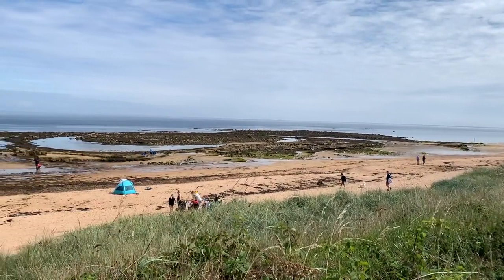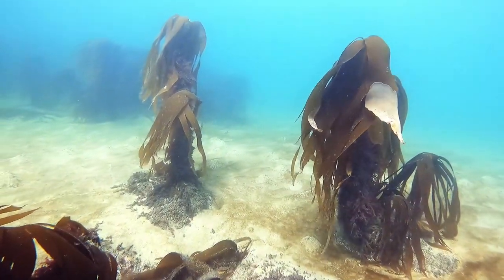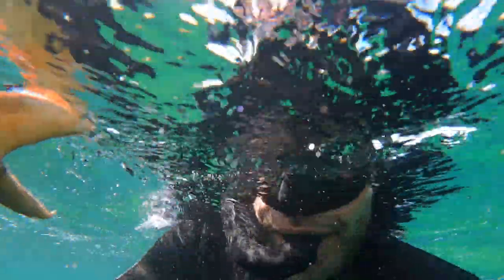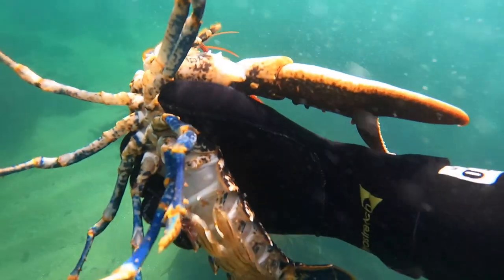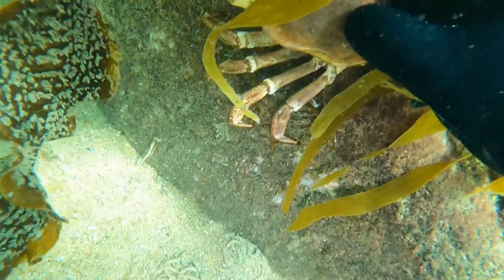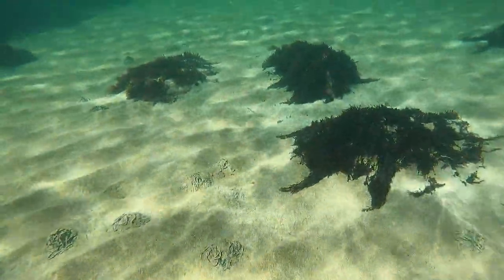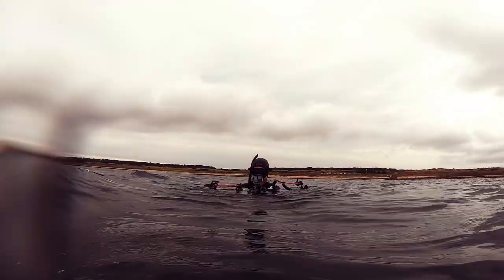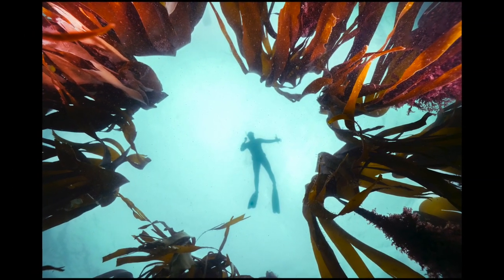Freediving for lobster, crabs & underwater photography - amazing vis in East Scotland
Last weekend we had epic visibility - sunshine and clear seas off the coast of Fife in Scotland. I hunted lobsters and crabs by freediving among the kelps. On the second day I took my Sony a6600 camera in Nauticam housing for some underwater photography. Raul posed for some nice shots above the kelp.
Kingsbarns is near St Andrews in the East Neuk - its a great spot when conditions are good - but that is quite rare!